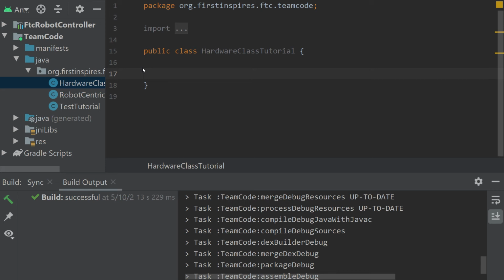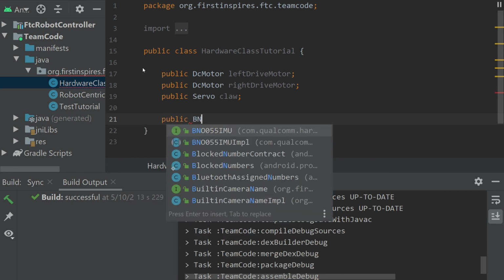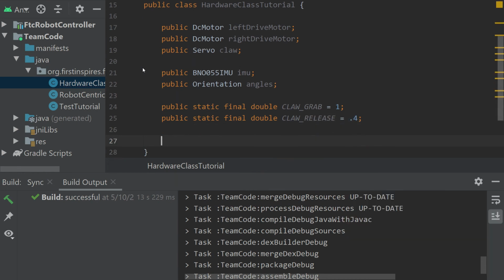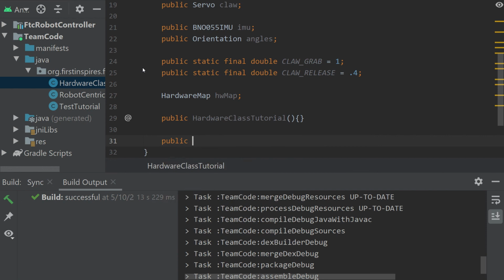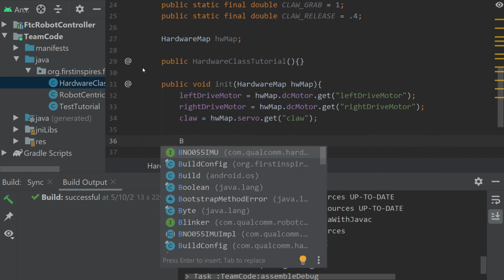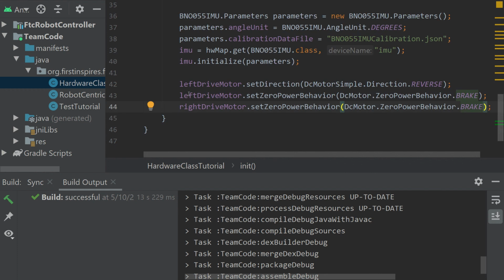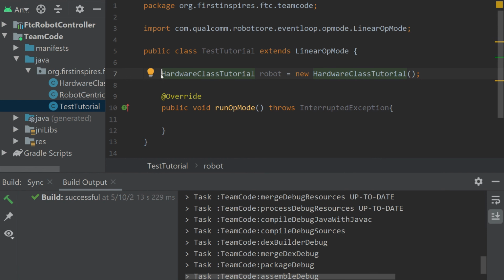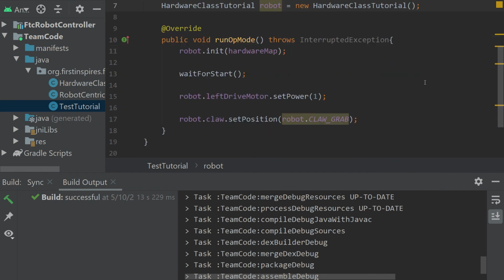FIRST Tech Challenge Gulf Coast Robotics League- Fierce Fish 17014 Tutorial 13: Hardware Class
In this tutorial, we create a hardware class that can be accessed by all opmodes.